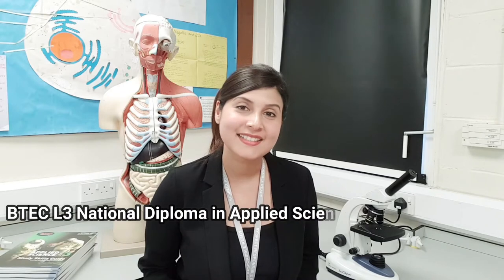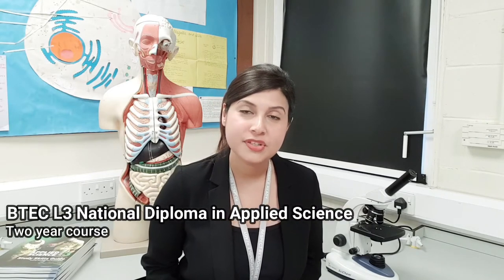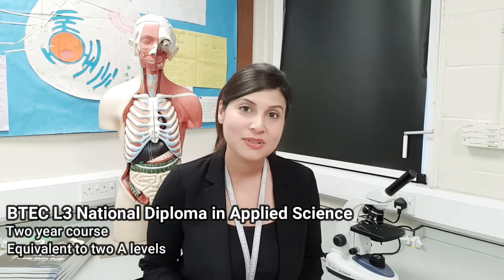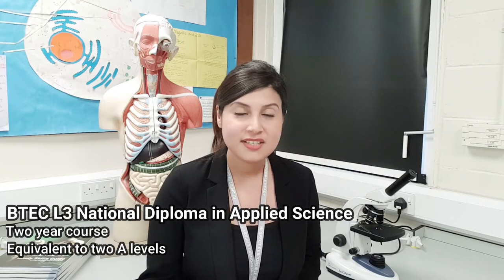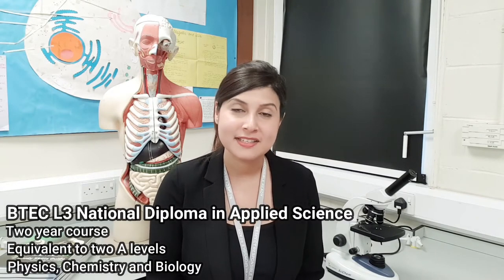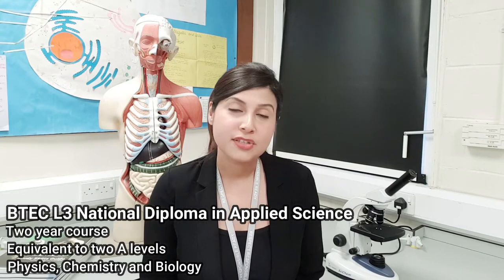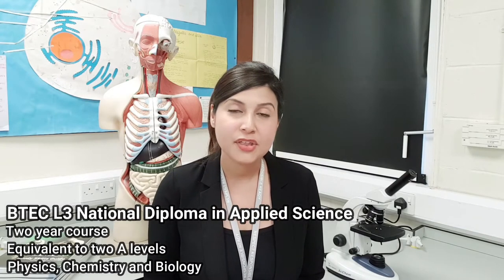Virtual open day (BTEC Applied Science)